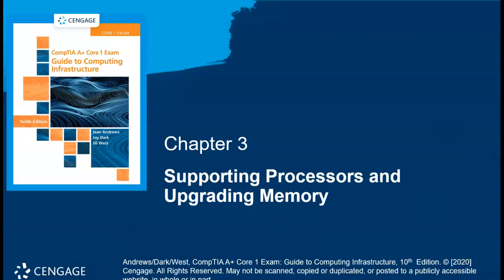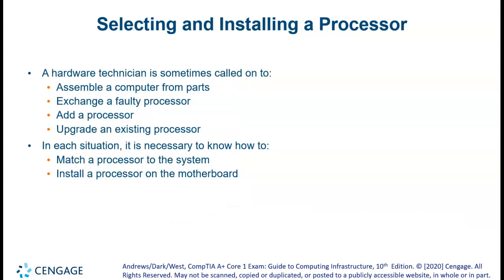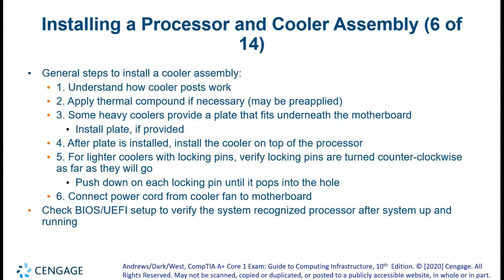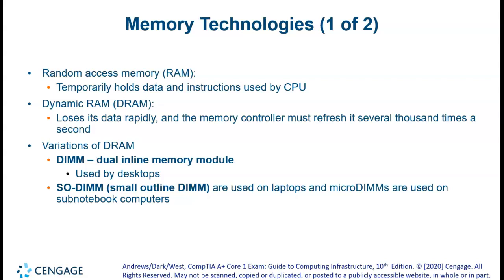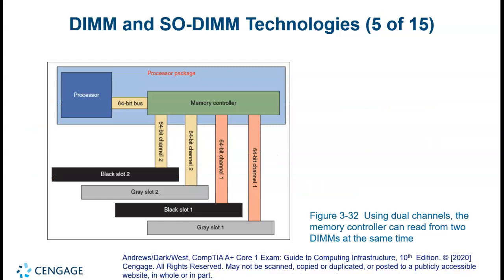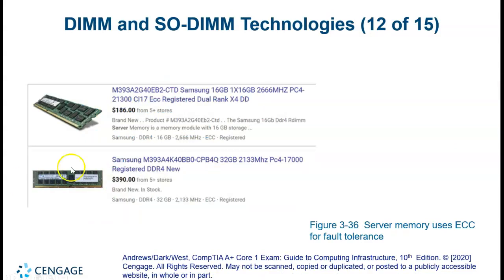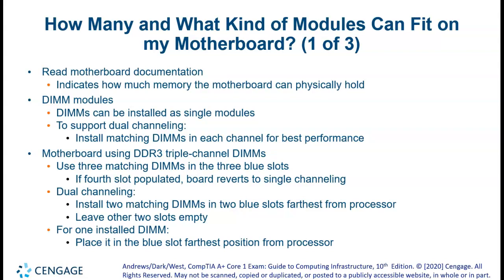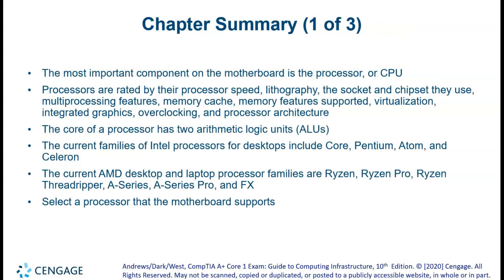Chapter 3 RAM